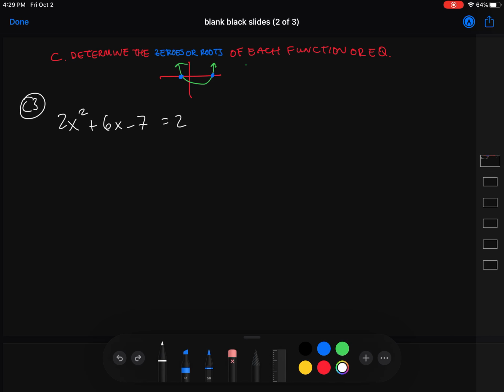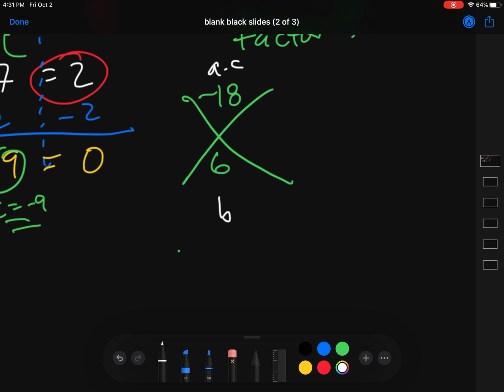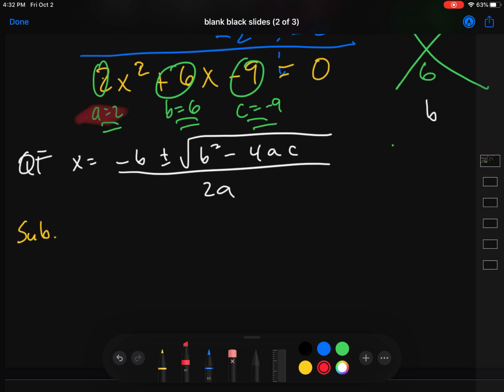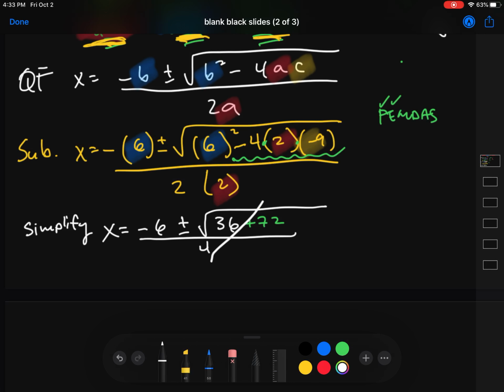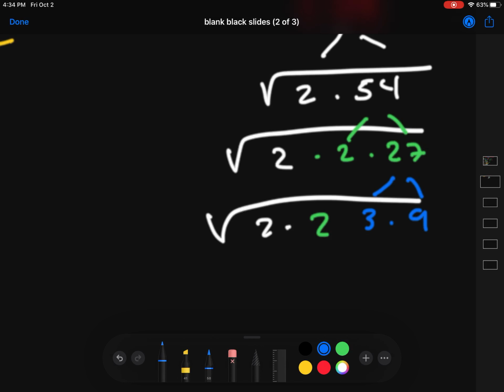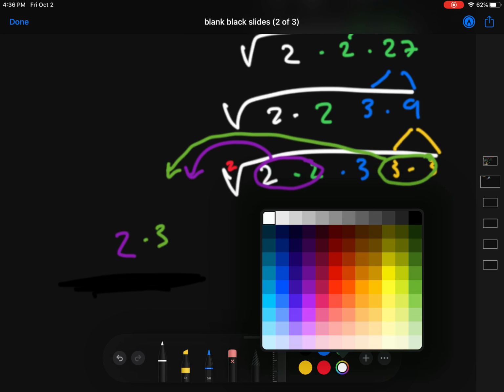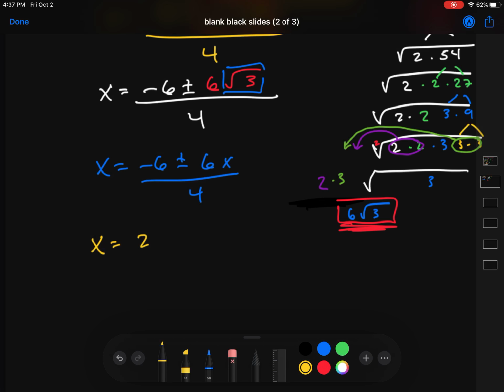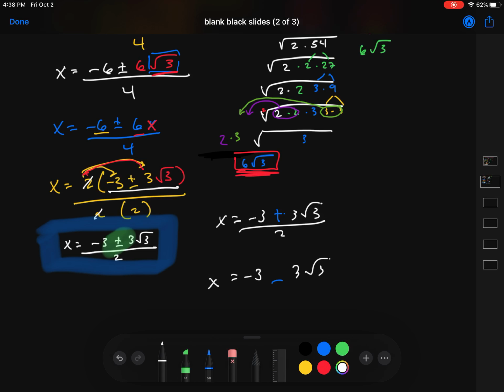Integrated Math III Carnegie 1.1.5 C3 Solving Quadratics